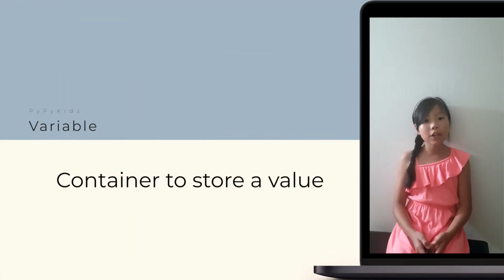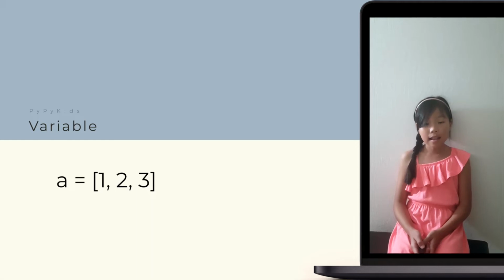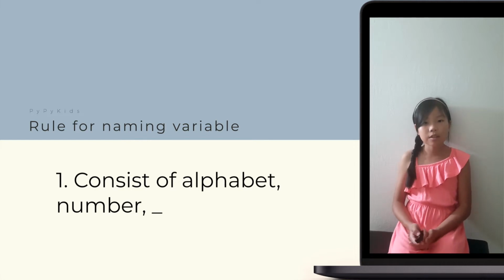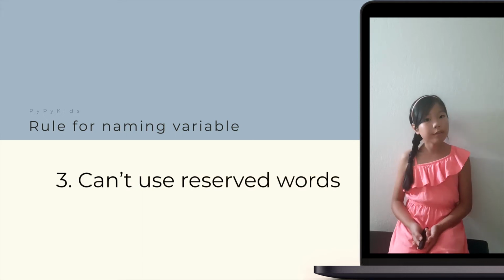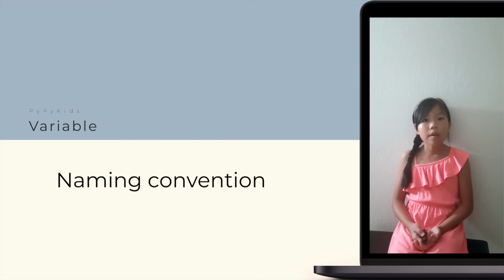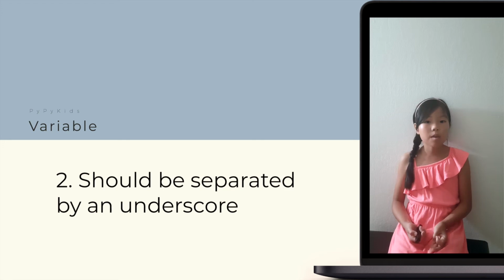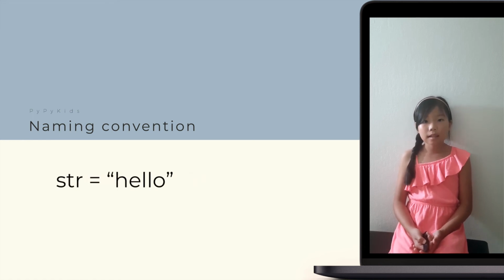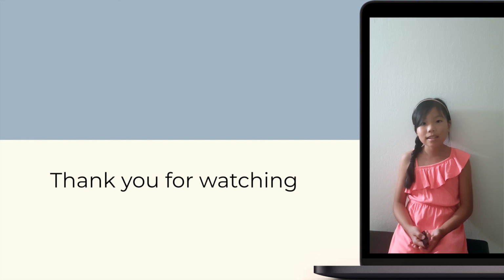Python for Kids - Variable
- Variable Naming rule
The variables name consists of alphabets, numbers, or underscore.
The variable name must not start with a number.
The variable name must not be reserved words.

- Variable naming convention
Should be all lower case.
Should be separated by an underscore.